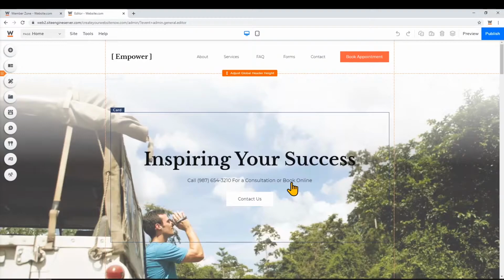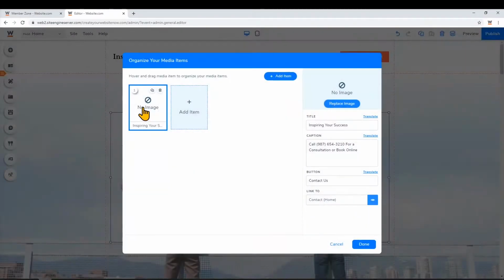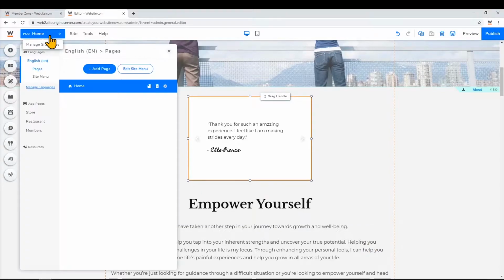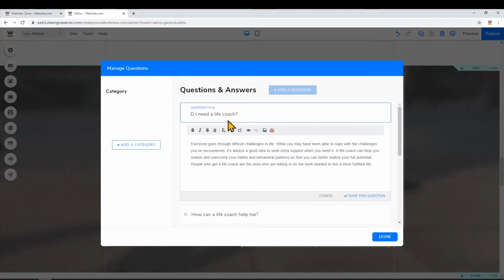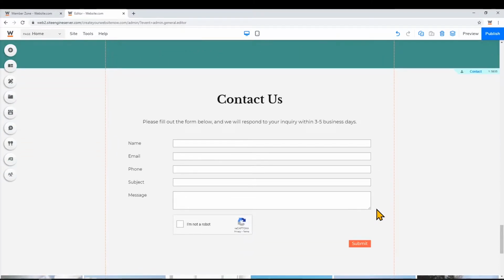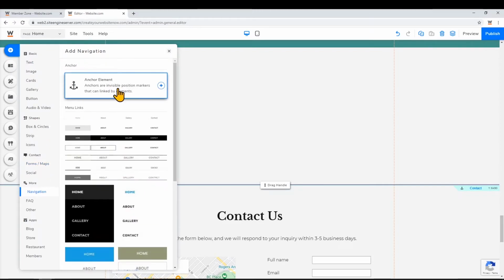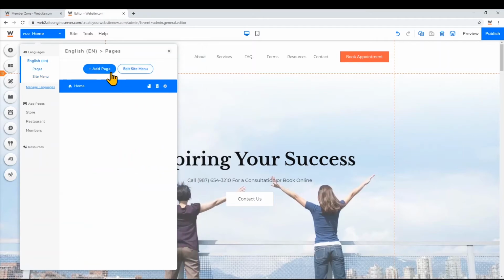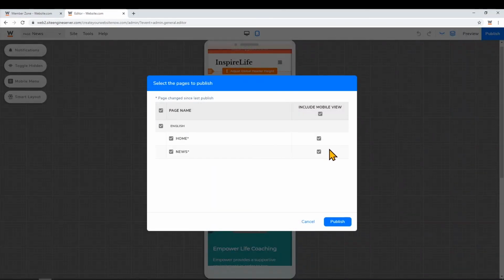Create Your Life Coaching Website To Reach Clients Now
In this video, we'll show you how to create a website for your life coaching practice - with no coding needed!